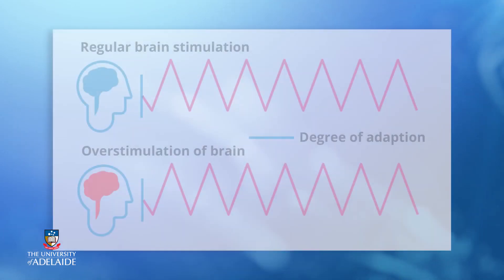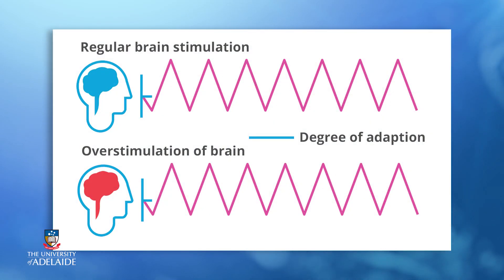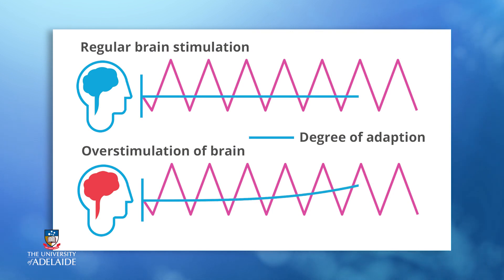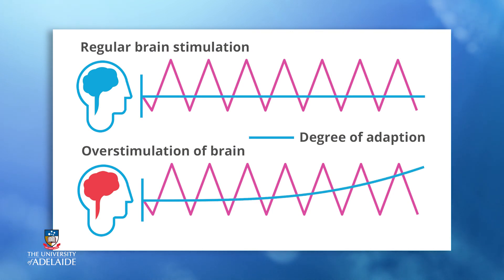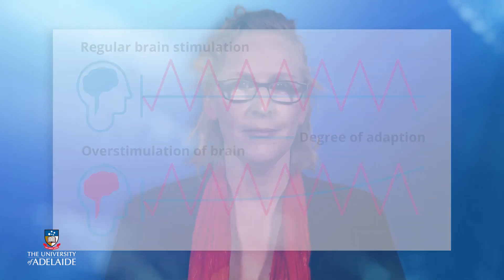What creates addictive behaviours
Addictionx
Managing Addiction: A Framework for Successful Treatment
Week 1: What creates addictive behaviours

EdX course Managing Addiction; video Femke Buisman-Pijlman, University of Adelaide, Australia.